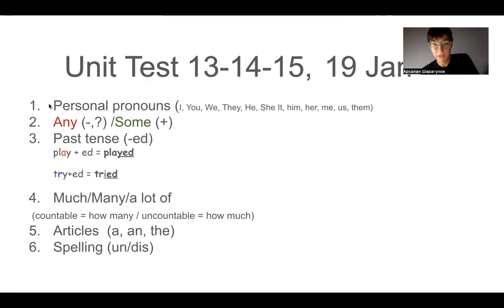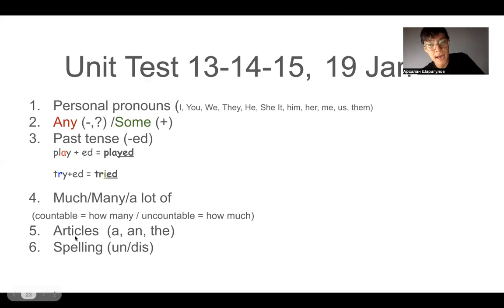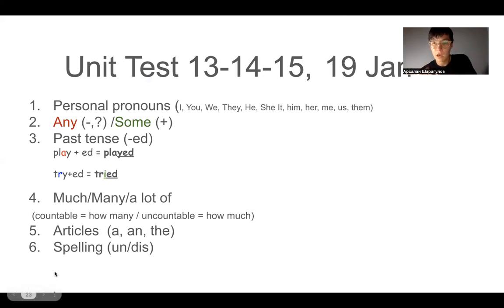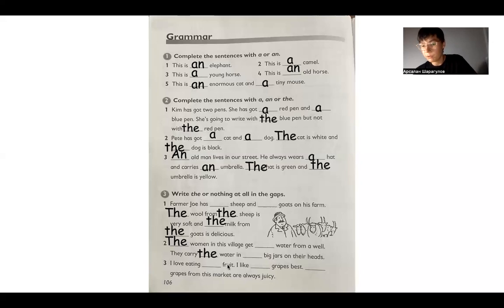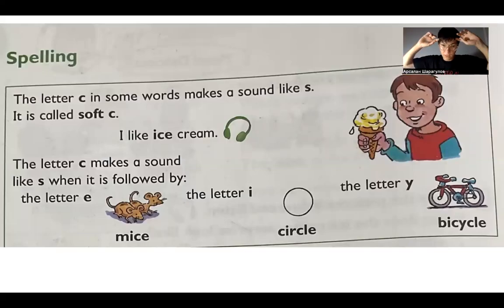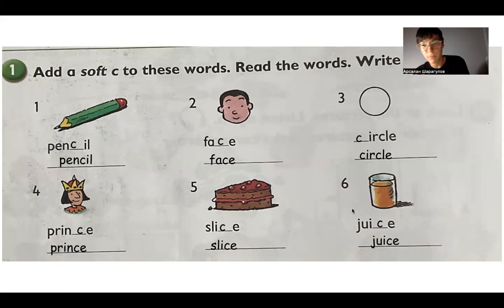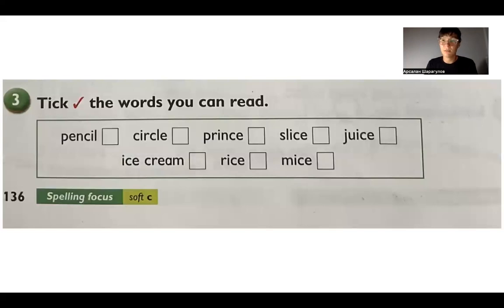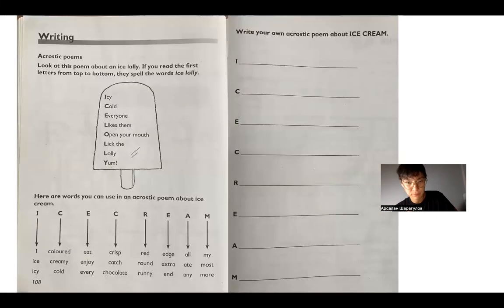English Prathom 3 11.01.2024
Unit 13-14-15 test topics:
1. Personal pronouns (I, You, We, They, He, She It, him, her, me, us, them)
2. Any (-,?) /Some (+)
3. Past tense (-ed)
play + ed = played
try+ed = tried
4. Much/Many/a lot of
 (countable = how many / uncountable = how much)
5. Articles  (a, an, the)
6. Spelling (un/dis)

Activity for the 12.01:
Practice book p. 109
Please use A4 paper for your acrostic poem. I will grade it (5 points max.)
Don't forget to write your nickname, number and classroom

My example (Please don't copy me):
I I
C Can
E Eat
C Crispy
R Ribs
E Everyday
A and
M Marshmallows!